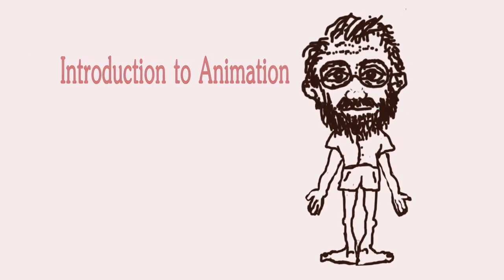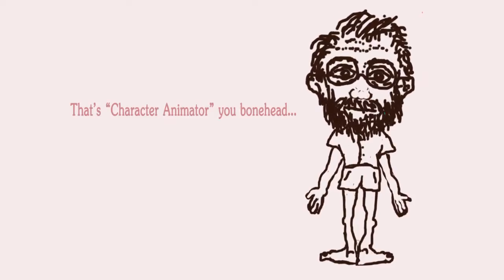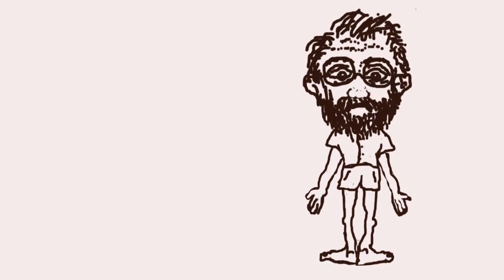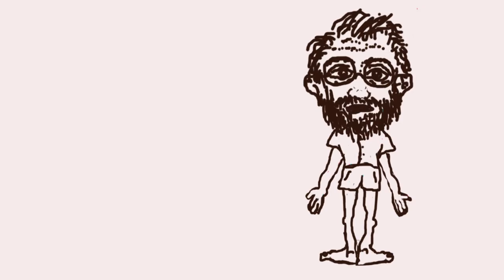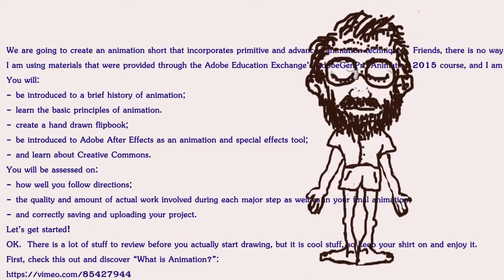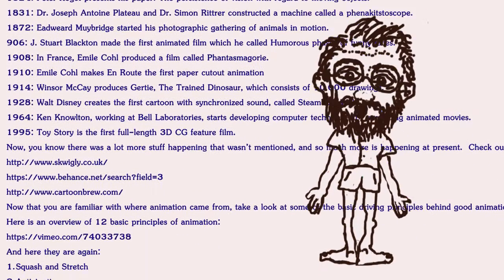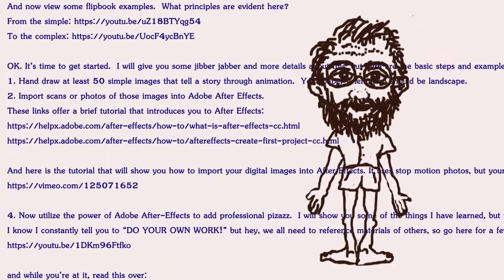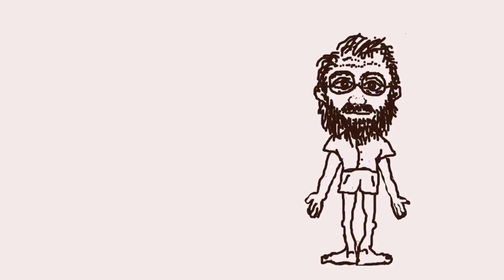Introduction to Animation with Adobe Character Animator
This was created to fulfill requirements for an online Adobe Education Exchange course, Adobe Generation Pro Animation.  I played with Character Animator preview version.